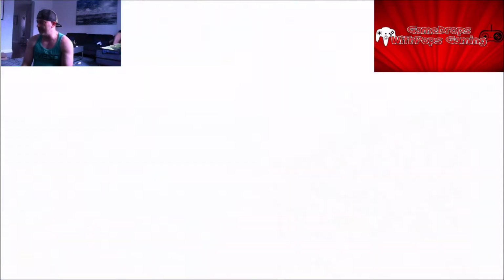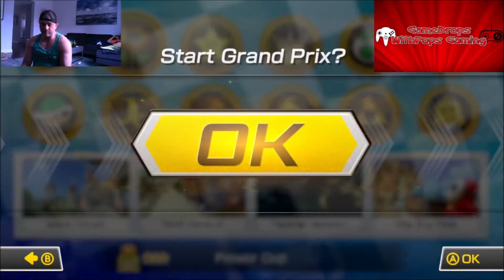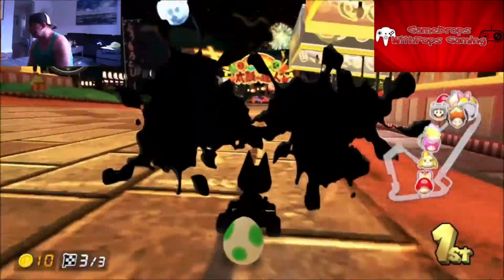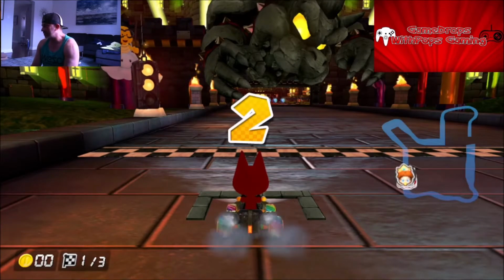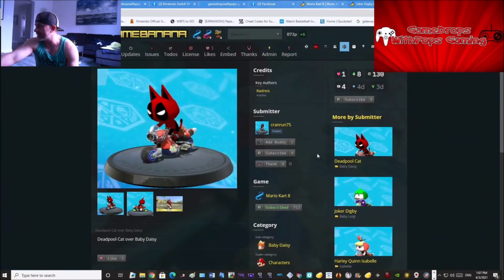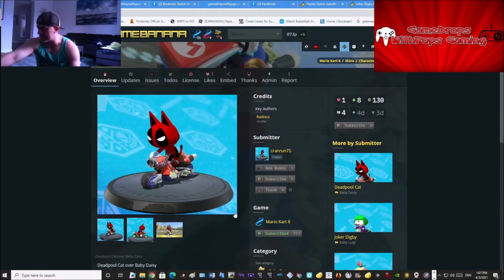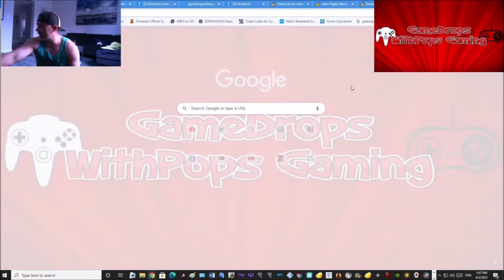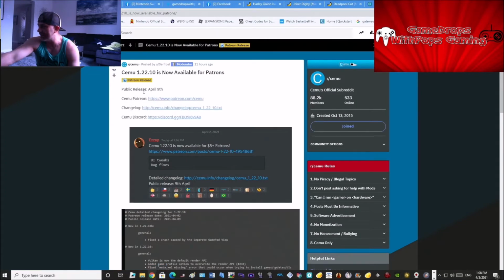Let's Play Mario Kart 8 on Cemu 1.22.9d with DeadPool & The Joker mods by cranrun75 Fun Run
These are such cool DC & Marvel Comic mods made by cranrun75 used them both on Mario Kart 8 Cemu Wii U Emulator 1.22.9d for a fun run .
Two tracks in the Flower cup were custom tracks
Bowser's Castle Custom Track from Mario Kart Arcade DX.  The track is almost spot on exact to it's original, submitted by Divengerss & they gave a special thanks to KillzXGaming

here is the other awesome track by Divengerss Omatsuri Circuit CT
, you can add this custom track to the flower cup too